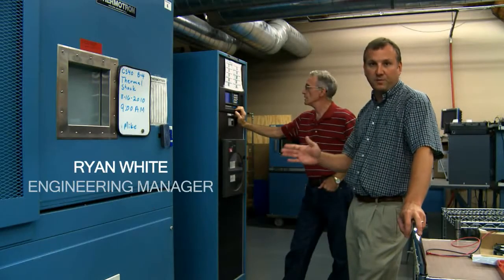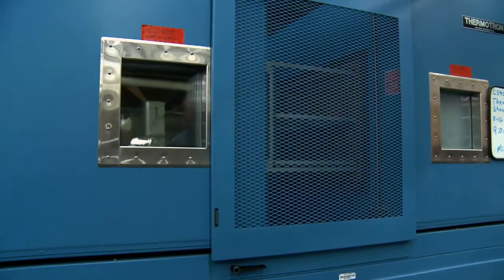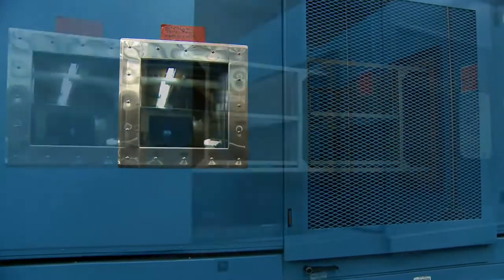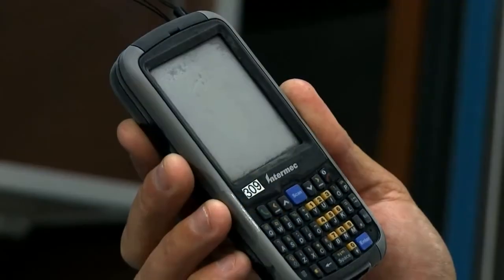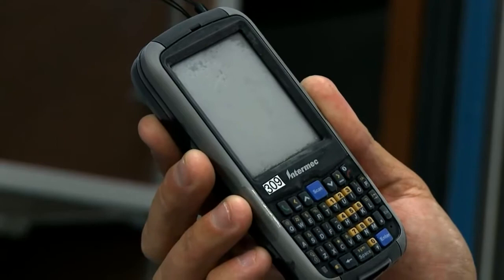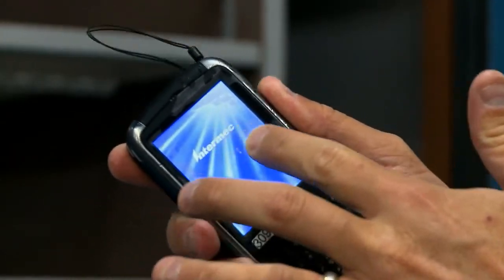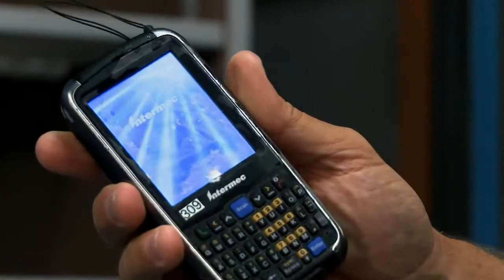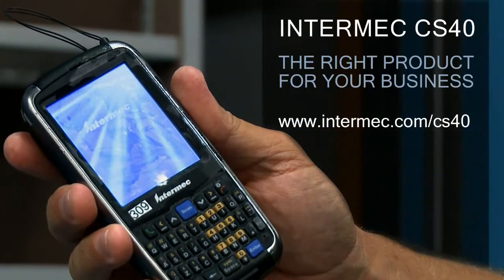CS40 Mobile ComputerIntermec's CS40 is designed specifically